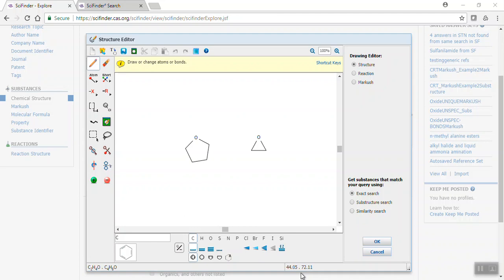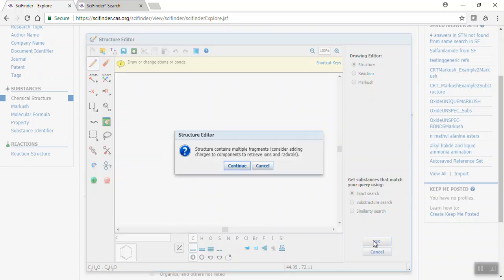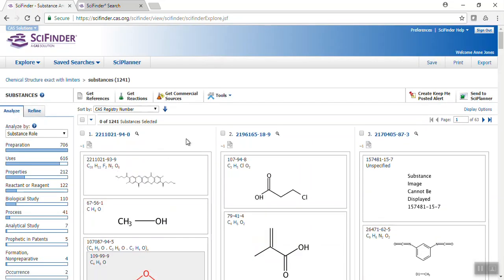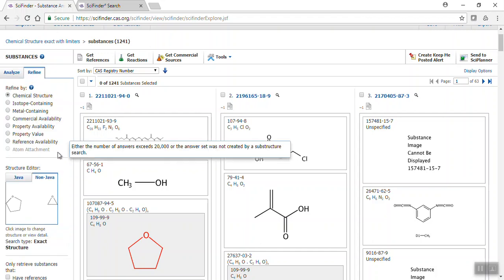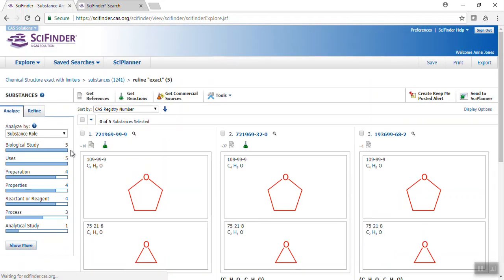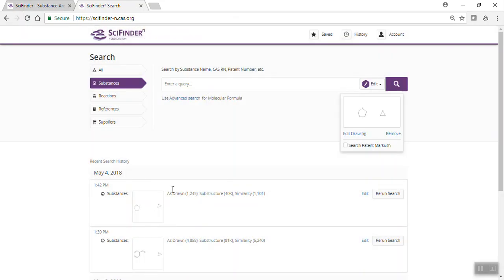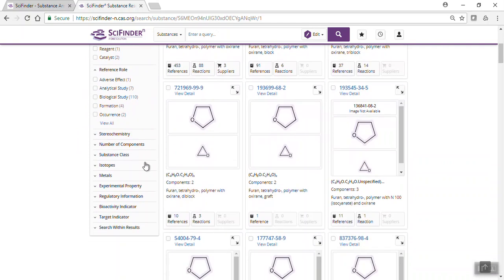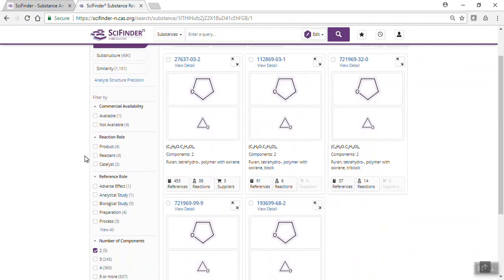Search for Polymers in SciFinder - Search Tip Of The Day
How to search for polymers in SciFinder  using basic monomer structures